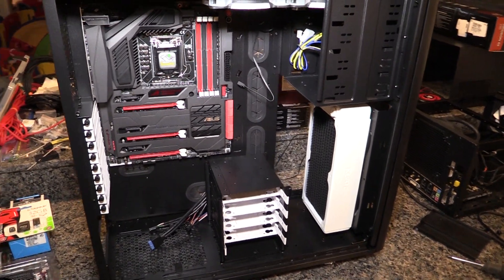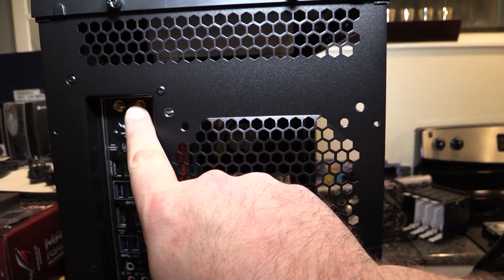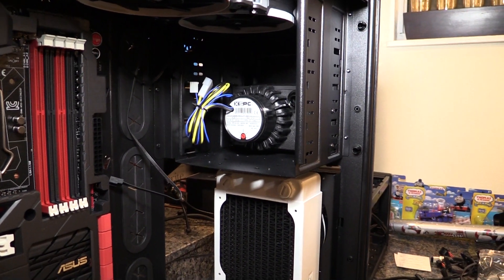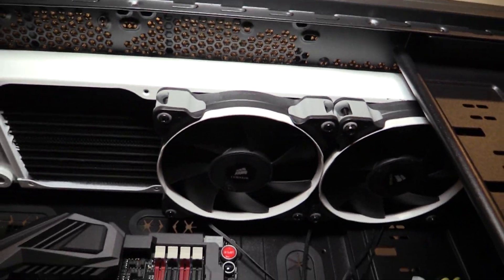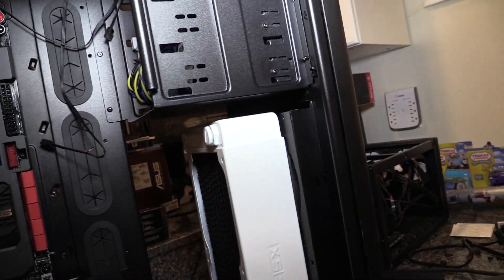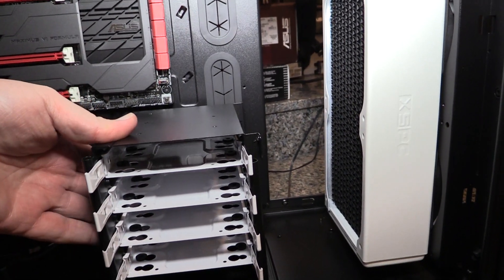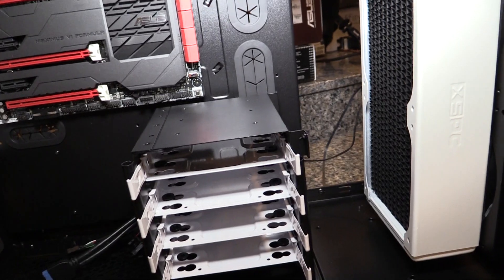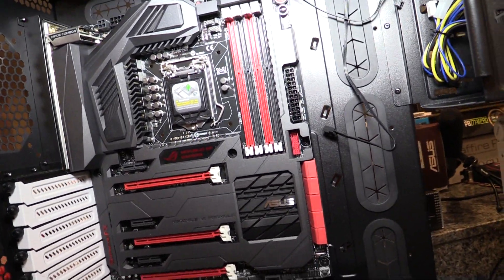TimmyTechTV Personal Build vlog - Part 2